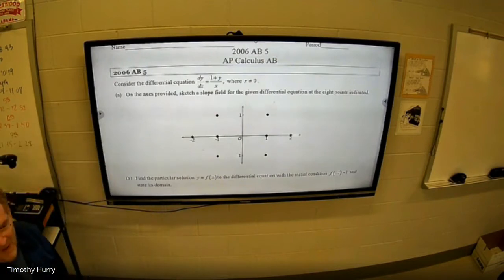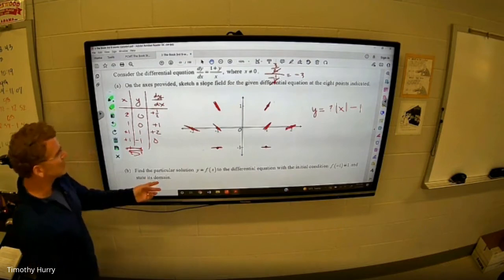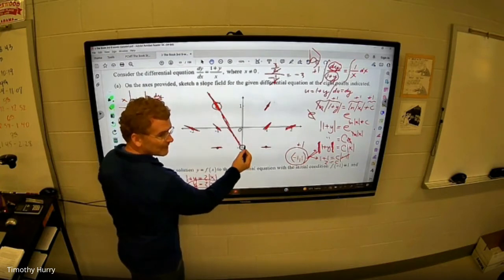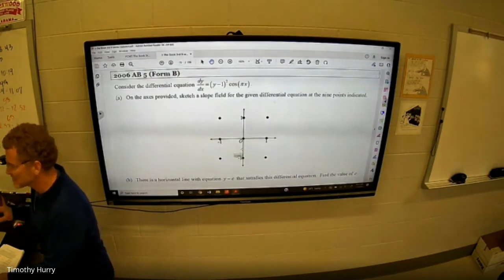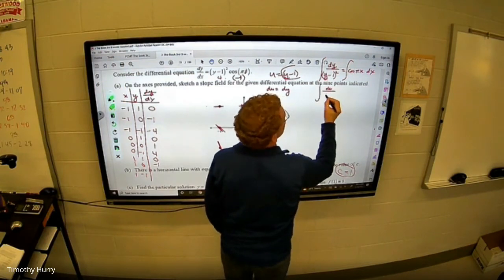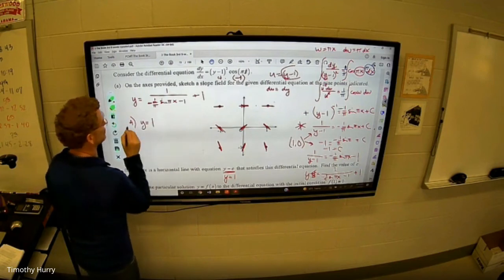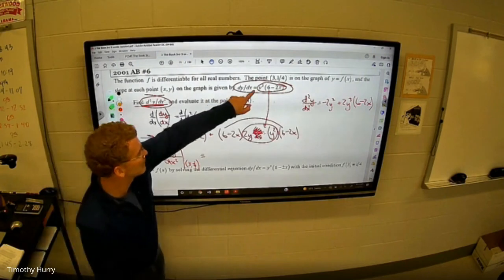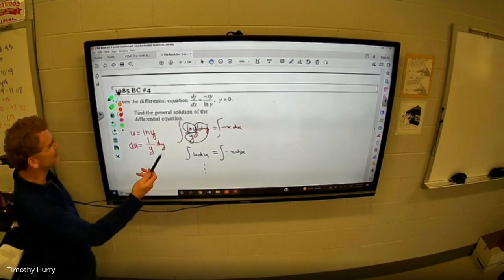Video: 1-14 2006AB#5, 2006AB#5 formB, 2001AB#6